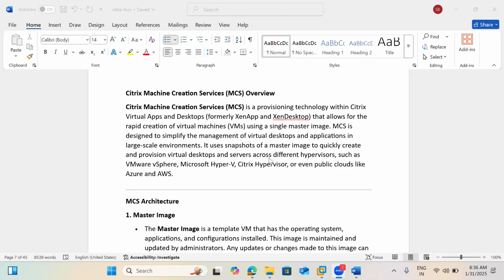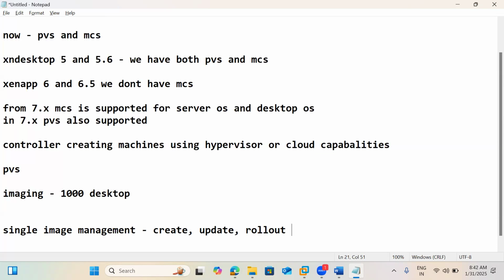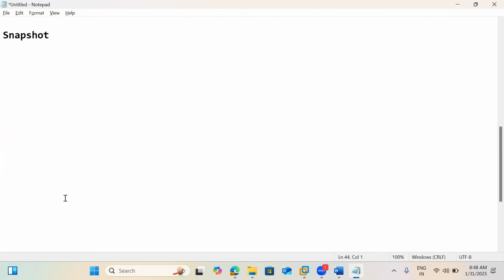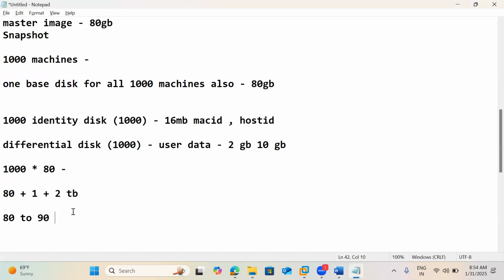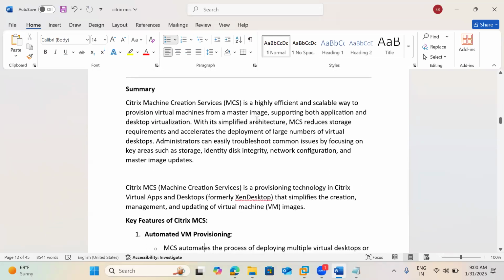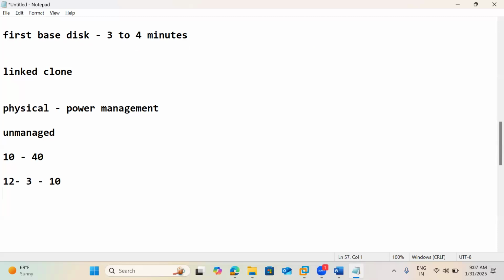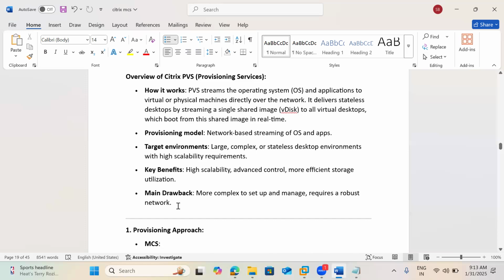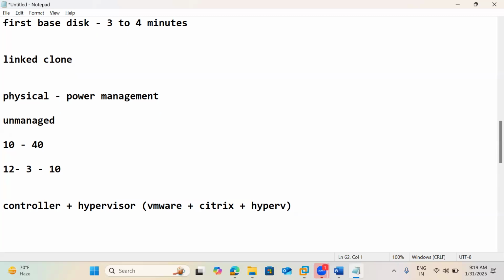Citrix MCS Process Explained . Citrix PVS vs MCS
Citrix Machine Creation Services (MCS) is a highly efficient and scalable way to provision virtual machines from a master image, supporting both application and desktop virtualization. With its simplified architecture, MCS reduces storage requirements and accelerates the deployment of large numbers of virtual desktops. Administrators can easily troubleshoot common issues by focusing on key areas such as storage, identity disk integrity, network configuration, and master image updates.

Citrix MCS (Machine Creation Services) is a provisioning technology in Citrix Virtual Apps and Desktops (formerly XenDesktop) that simplifies the creation, management, and updating of virtual machine (VM) images.